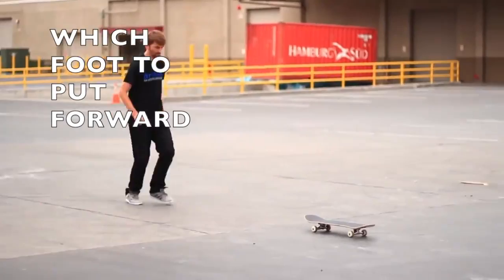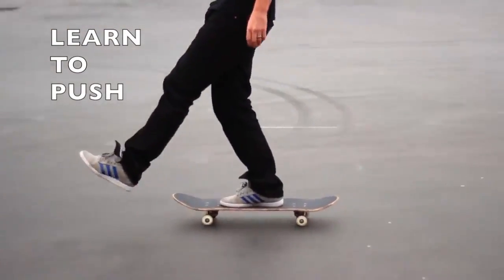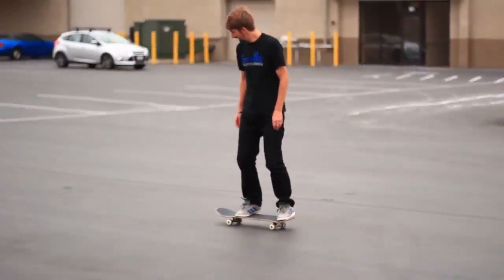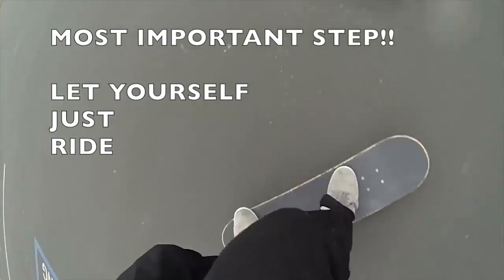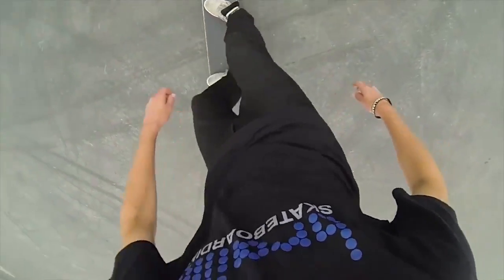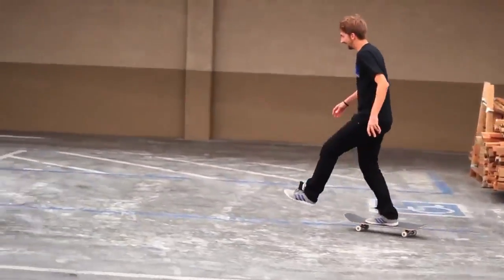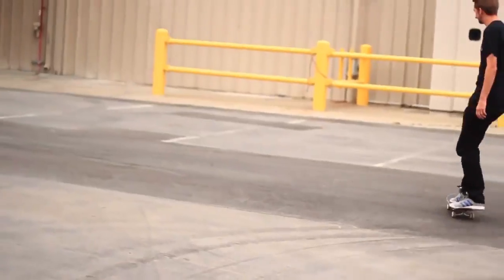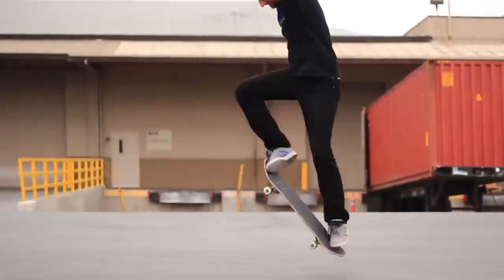How To Skateboard For Beginners